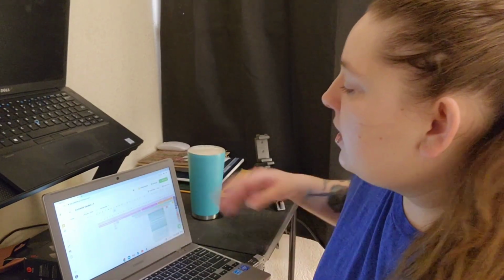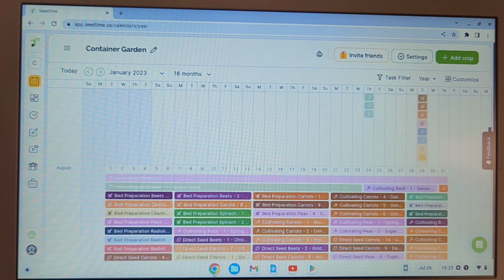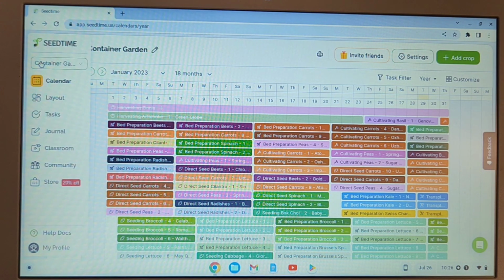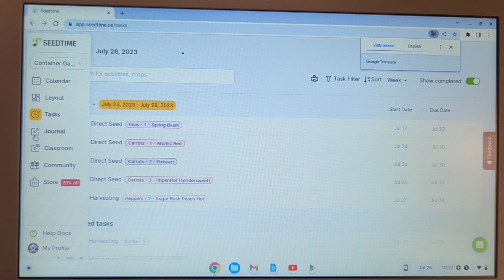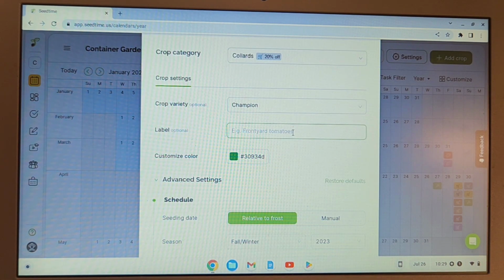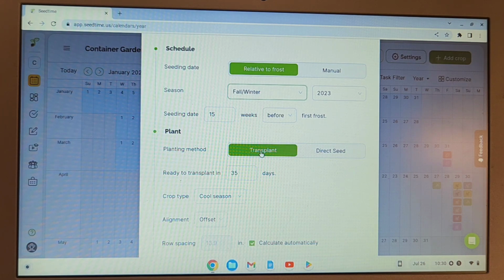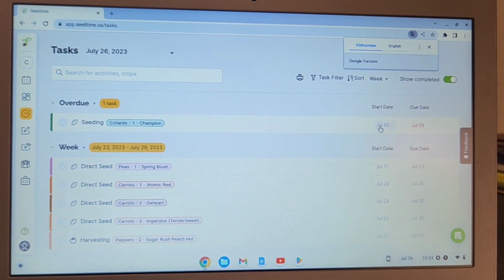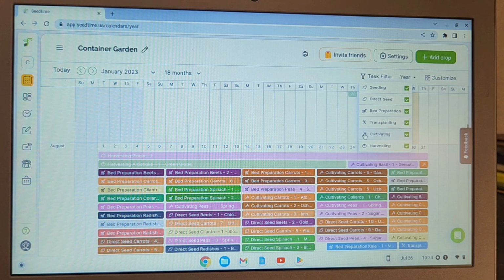You NEED this garden calendar! +Container Preparation, Pepper plants, and Garden Mail!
Hello again and welcome back!
In this video I show you a beginners guide to Seed Time! (The best interactive garden calendar I have found!) Then we go into the garden to do some bed preparation and planting!
Lastly, I take you along into the grow office to open my garden mail! (Koshka Kitty makes an appearance as well haha)

Here is everything that I mentioned in the video!

(when you use my link, I will recieve a percentage of sales on select items at no extra cost to you! Thank you for your support!)

My potato harvest video!

Worm Castings:
Worm Bliss - Pure Organic Earthworm Castings - All Natural Plant Fertilizer and Soil Enhancer - Potting Mix for Plants, Vegetables, Flowers, and Indoor and Outdoor Gardens (8 Quart)

Garden Pen:
STAEDTLER GARDEN MARKER PEN PERMANENT OUTDOOR MARKER - [Pack of 2]

Neptunes Harvest Liquid Fertilizer:
Neptune's Harvest Organic Hydrolized Fish & Seaweed Fertilizer 36 0z

Need help with garden planning and organization? Try this online interactive garden calendar and planner, Seed Time!

Garden favorites!

Mini Greenhouse:
Erommy 7.5FT Portable Greenhouse 3-Tier Shelf Hexagonal Walk-in Green House Kit,Plant Hot House for Outdoor,Indoor-Green

Seed Company Recommendations!

Baker Creek Heirloom Seed Co.